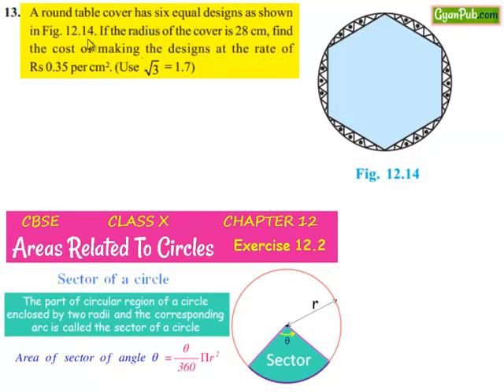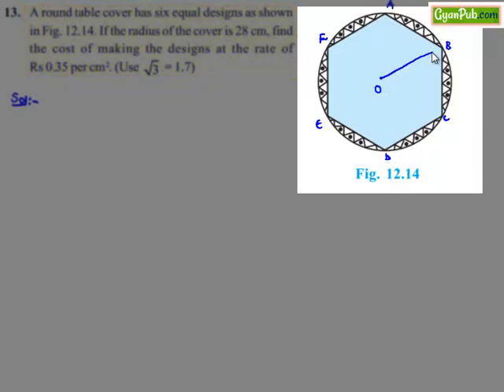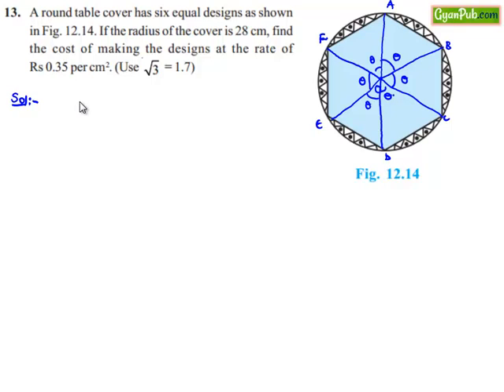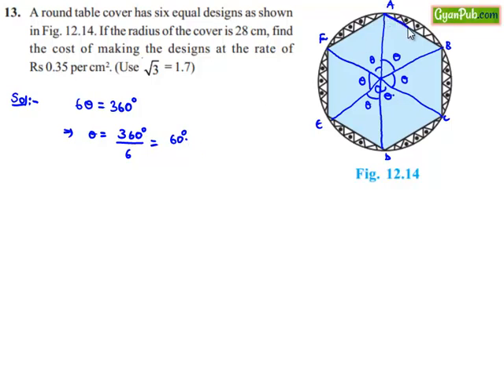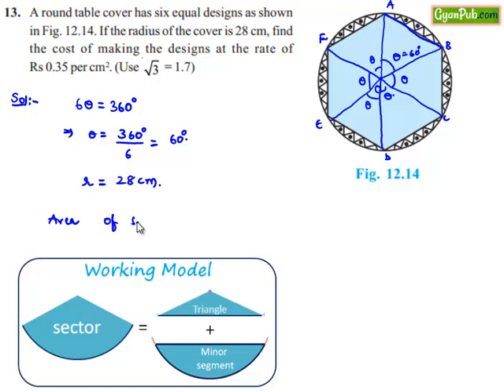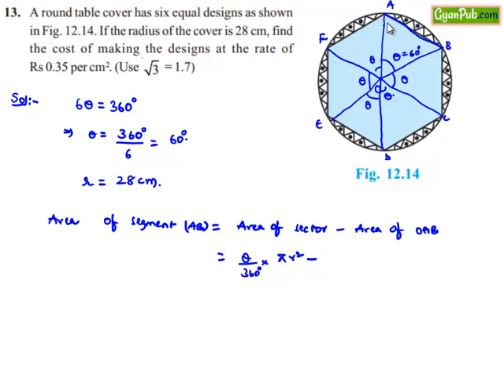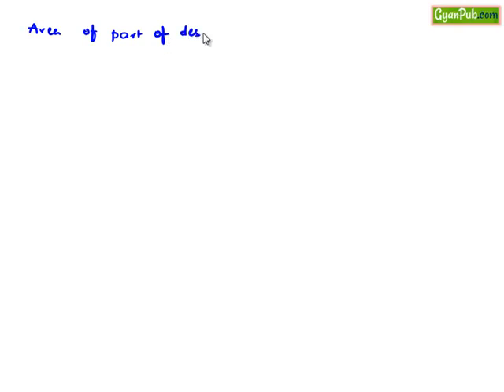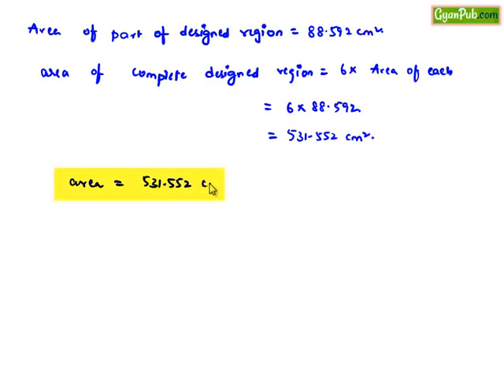NCERT Solutions Class 10 Maths Chapter 12 Areas Related to Circles Ex 12.2 Q13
Phani CBSE
Scoop it! LearnCBSE.in